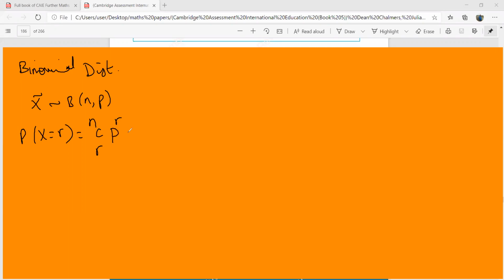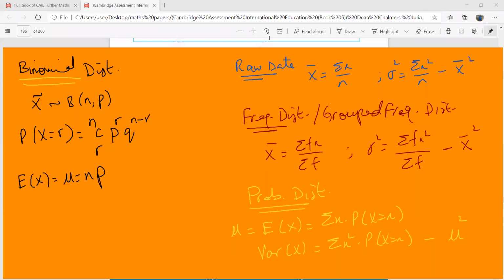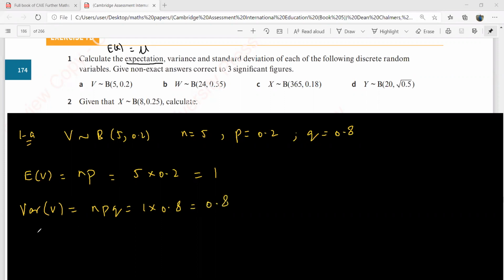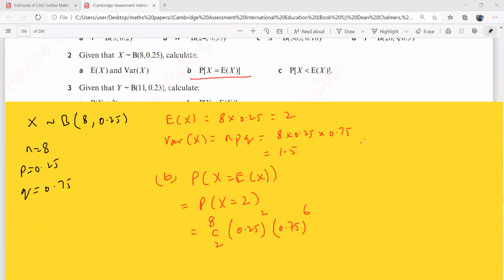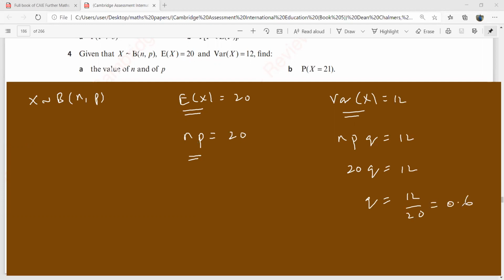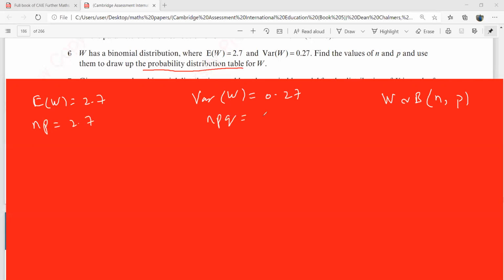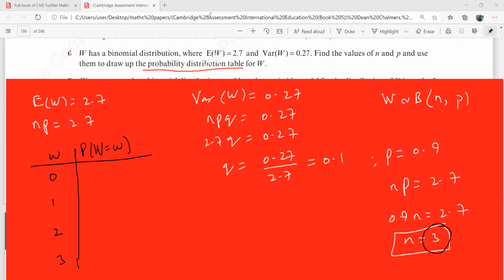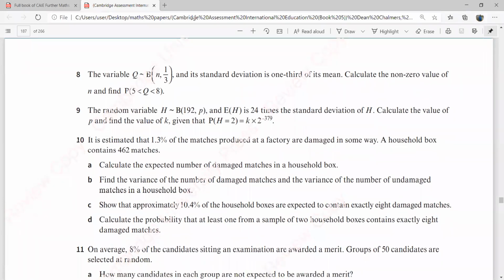|| How to find the Expectation(Mean) and Variance of a Binomial Distribution?||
A Level Maths P5/Binomial Distribution.